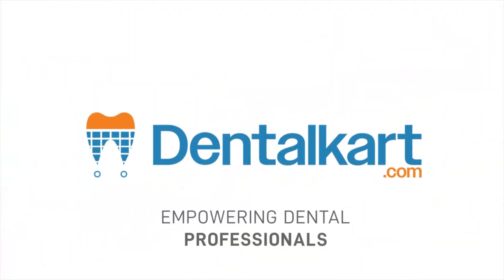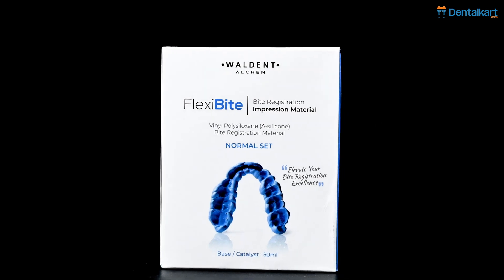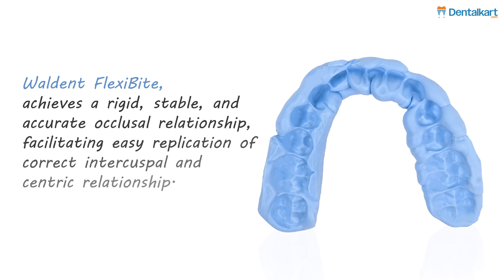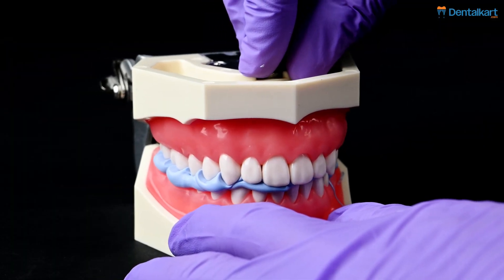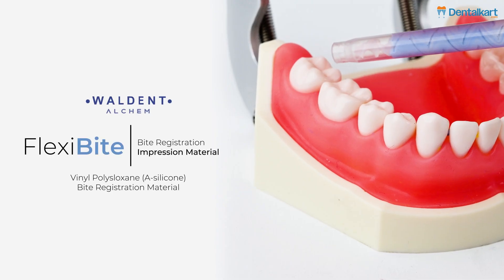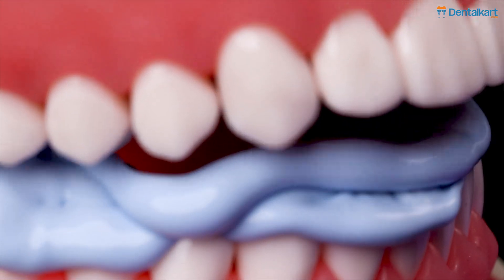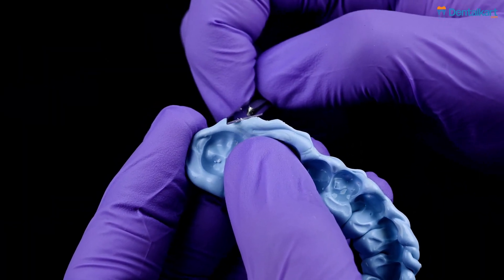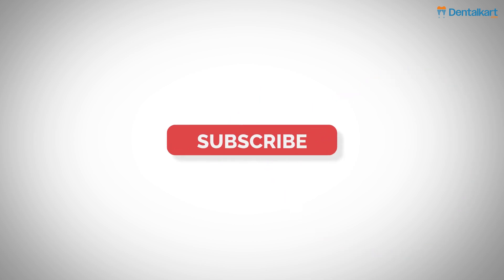How to use Bite Registration Material | FlexiBite Bite Registration A Silicone Impression Material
Waldent FlexiBite A-Silicone is an advanced addition silicone material designed for precise and reliable bite registration. With its meticulously crafted composition, Waldent FlexiBite combines technical expertise, chemical finesse, and exceptional physical resilience to offer unparalleled performance in dental applications.
Product used in video - Waldent FlexiBite Bite Registration A-Silicone Impression Material

Features:
Rigid and Stable Occlusal Relationship: Waldent FlexiBite ensures a rigid and stable occlusal relationship, facilitating accurate replication of intercuspal and centric relationships.
Exceptional Hardness: It delivers precise bite records with outstanding hardness, making it an ideal choice for detailed and accurate impressions.
High Rigidity: The material’s rigidity simplifies the trimming process, ensuring ease of handling and adjustment.
Outstanding Dimensional Stability: Waldent FlexiBite maintains its dimensional accuracy over time, providing reliable results with consistent precision.

Indication:
Ideal for the precise recording of occlusal relationships, enabling accurate bite registration and reliable dental impressions.

Operating Instructions:
Preparation:
Ensure the mixing tip's aperture is clear before attaching it to the cartridge. This step prevents any obstruction in the material flow.

Dispensing:
Squeeze approximately 2 cm of Waldent FlexiBite material onto a mixing pad. This ensures both the Base and Catalyst components are properly dispensed from the cartridge.

Application:
Apply the bite registration material to cover the teeth in either the upper or lower arch. For anterior teeth, place the material over the teeth in both arches, aiming for a layer approximately 5mm thick.

Injection:
Inject the material swiftly and uniformly onto the tooth surfaces to achieve a comprehensive and even coverage.

Patient Instructions:
Instruct the patient to bite down until the material solidifies. The material typically sets within 1 minute and 30 seconds.

Post-Procedure:
Retrieve the solidified material and remove any excess from undercuts using a scalpel and wheelhead.

Trimming:
Trim the impression, focusing on areas such as pits, fissures, and contact surfaces with soft tissues, to ensure a clear and accurate representation of the occlusal details.

Verification:
The final bite registration should clearly display occlusal points, depths below the tooth surface, and well-defined tooth outlines.

Download the Dentalkart app:
For Android: